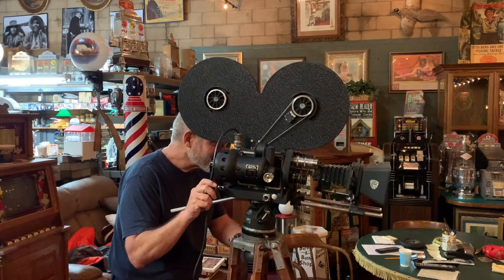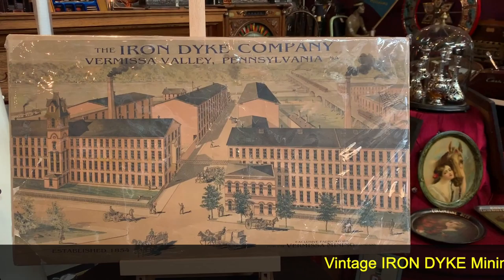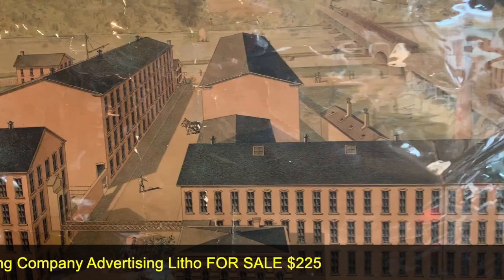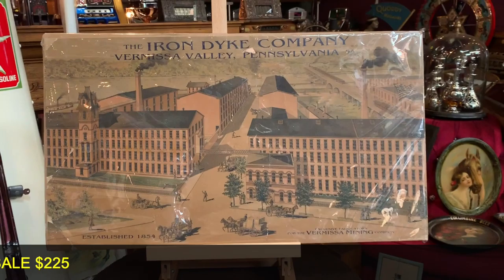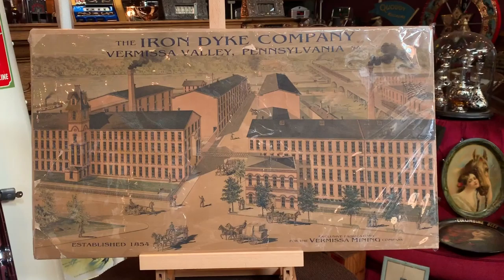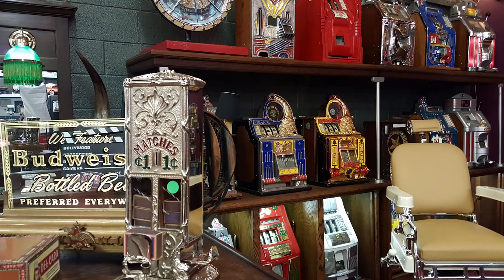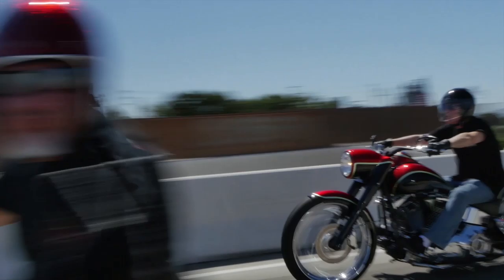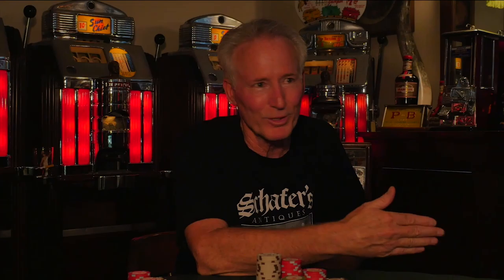Vintage IRON DYKE Mining Company Advertising Litho SOLD FOR $225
Vintage IRON DYKE Mining Company Advertising Litho FOR SALE $225

Thanks